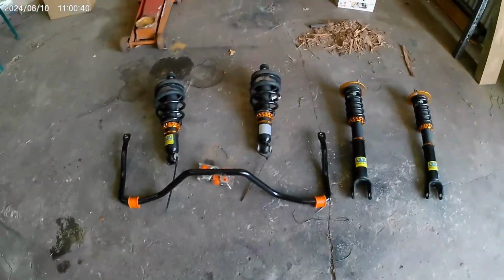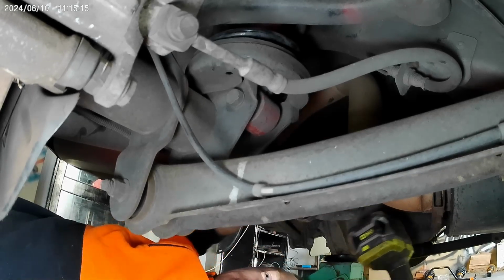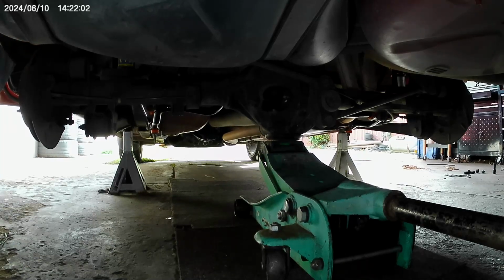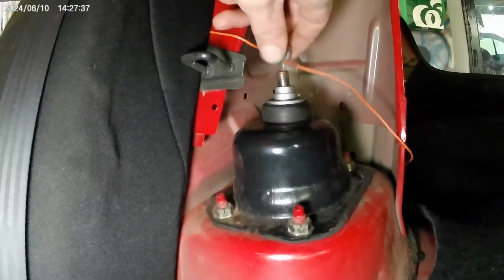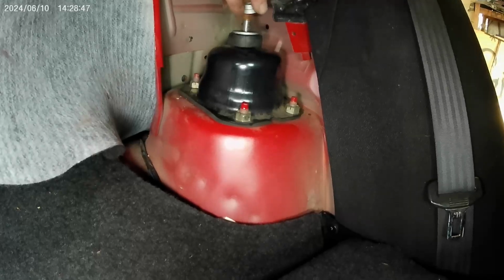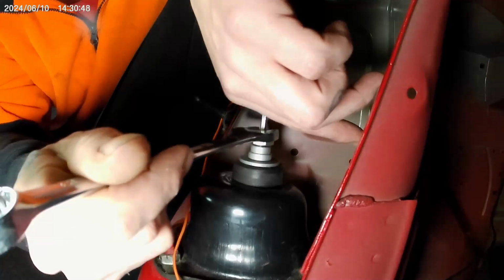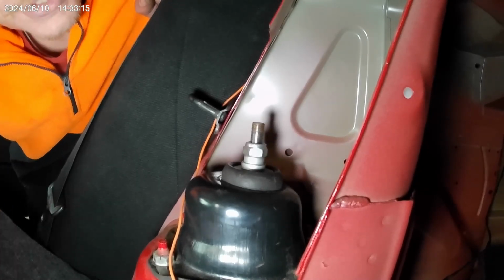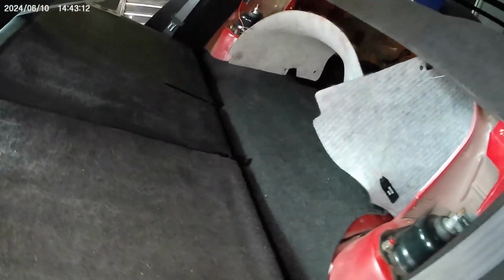K mac rear sway bar installation, FAIL & rear coilovers go back in. ("RED" the Au Falcon XR6)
In this video I document the rear coilover re-installation and how to incorrectly install a K-Mac rear sway bar.
So basically, by the end of the video(Maybe an hour after shooting it anyway) I get the back half all fitted up and dialed in... HD k-Mac sway bar and xyz coilovers in so far.
I will be fitting the front coilovers off camera because its not that exciting But Will be purchasing some 298mm Ba\Bf brake rotors and acquiring a pair of calipers/brackets to suit very soon so I can Start and document the 298mm, twin piston brake upgrade and HD front Whiteline swaybay install. It's going to handle/drive so good!